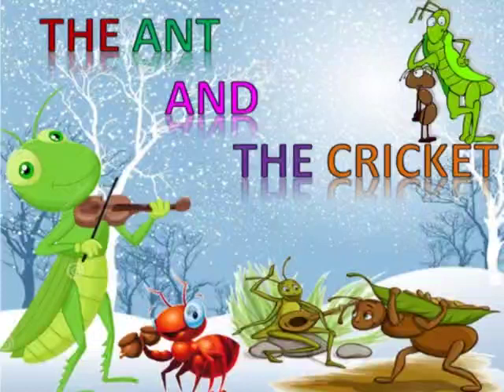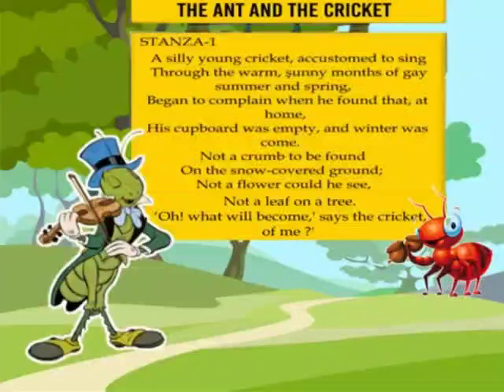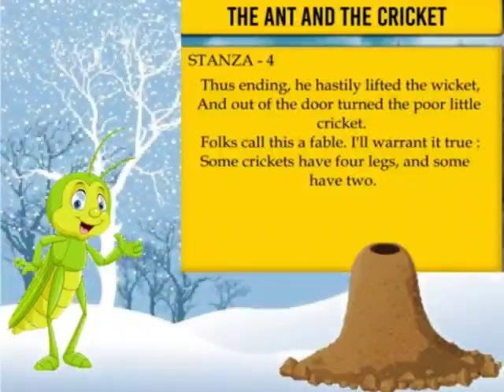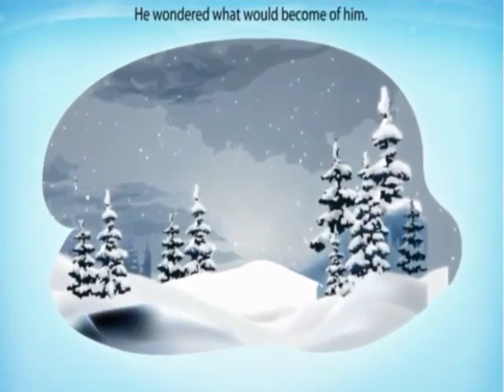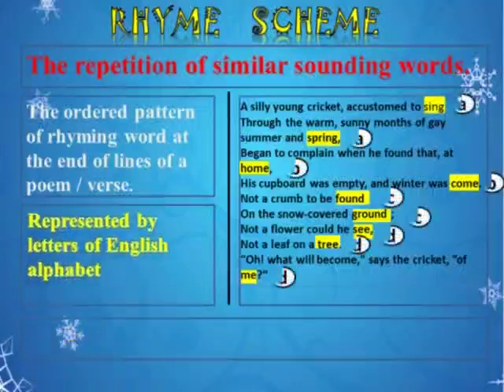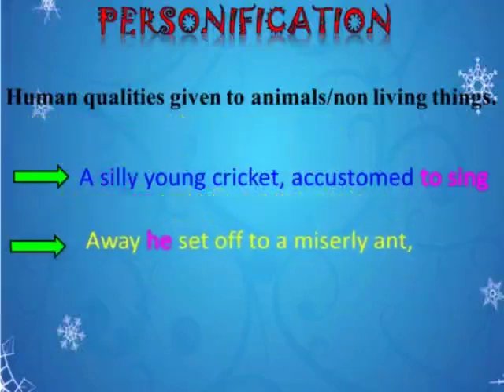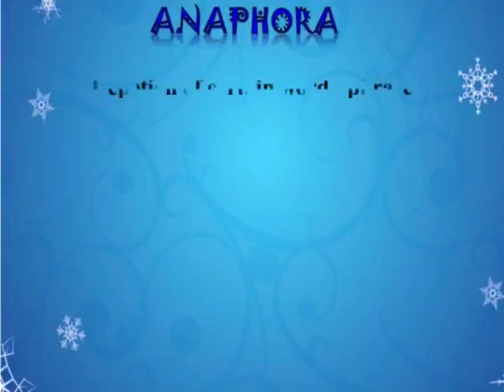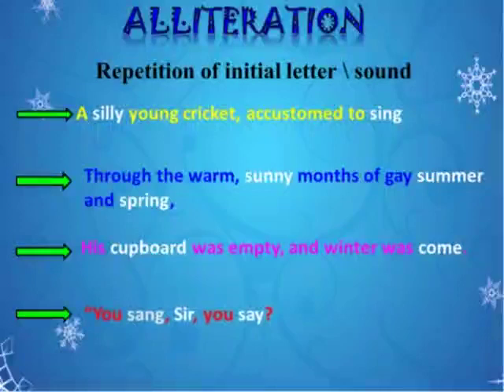NCERT Class 8 - English - The Ant and the Cricket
Poem Explanation with Poetic Devices